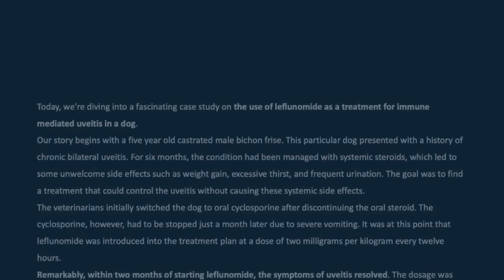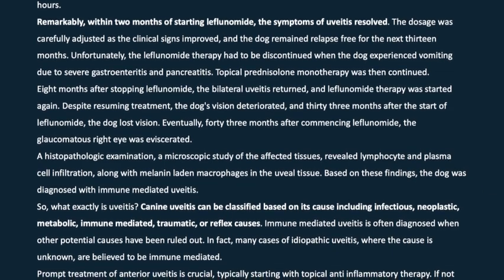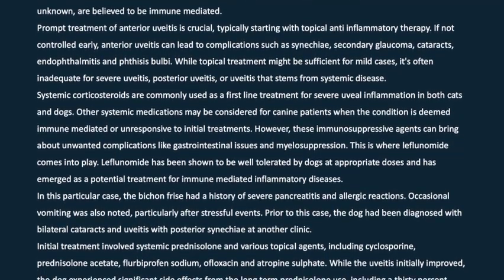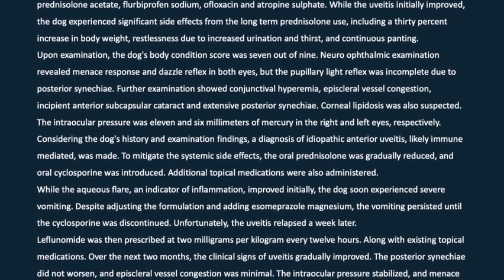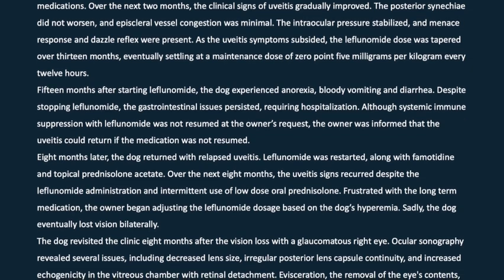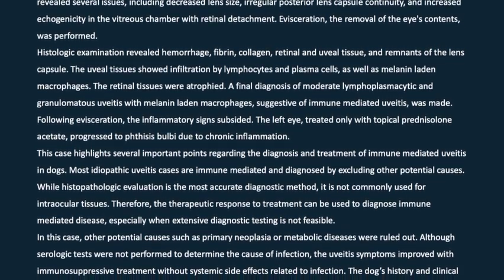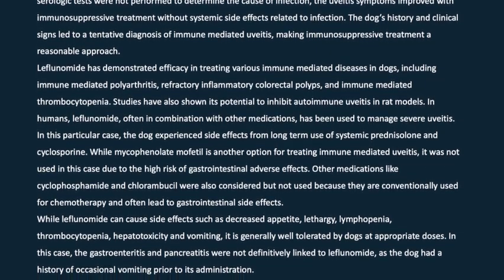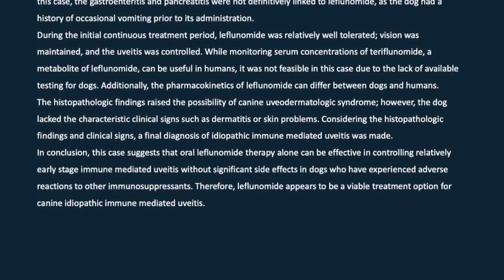5. Leflunomide Treatment for Canine Immune Mediated Uveitis : A Case Report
Leflunomide as a treatment for immune-mediated uveitis in a dog

1.  What is the primary method for diagnosing immune-mediated uveitis in dogs?
       a) Identifying infectious agents through serologic tests.
       b) Excluding other possible causes of uveitis.
       c) Direct biopsy of intraocular tissues.
       d) Observing neoplastic changes in the uvea.

2.  What is a potential side effect of long-term systemic corticosteroid use in dogs, as seen in the case study?
       a) Weight loss
       b) Decreased neutrophil count
       c) Polyuria/polydipsia
       d) Anorexia

3.  According to the study, what is a potential benefit of using leflunomide to treat canine idiopathic immune-mediated uveitis?
       a) Eliminates the need for topical anti-inflammatory medications.
       b) Can prevent cataract formation.
       c) Effective even in late-stage uveitis with glaucoma.
       d) May control uveitis without the side effects associated with other immunosuppressants.

4.  What was a notable histopathological finding in the eviscerated eye of the dog in the case study?
       a) Absence of inflammatory cells.
       b) Infiltration of lymphocytes and plasma cells in the uveal tissue.
       c) Presence of neoplastic cells.
       d) Identification of infectious microorganisms.

Answer Key:
1.  b
2.  c
3.  d
4.  b